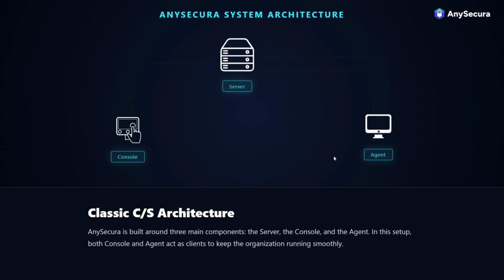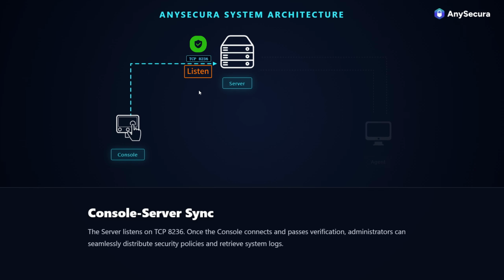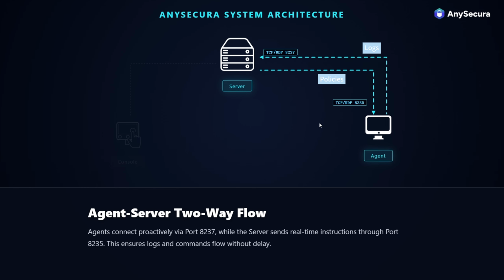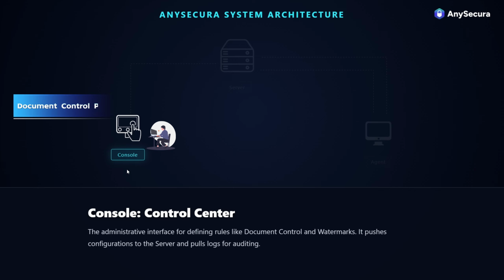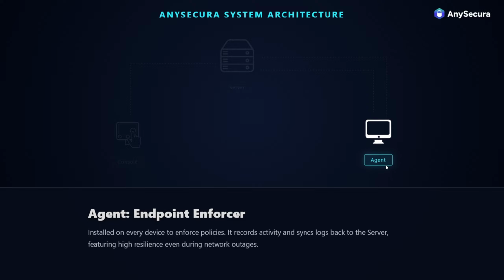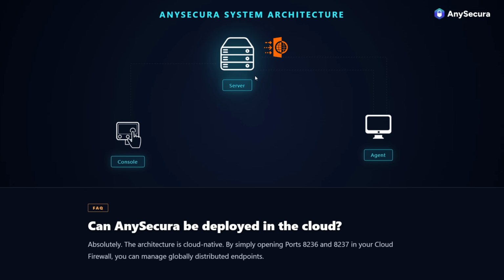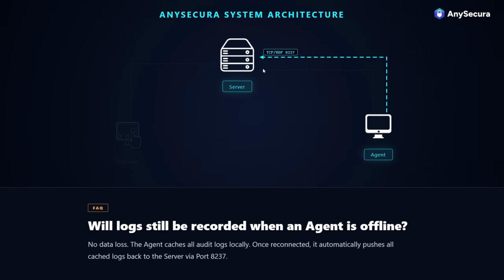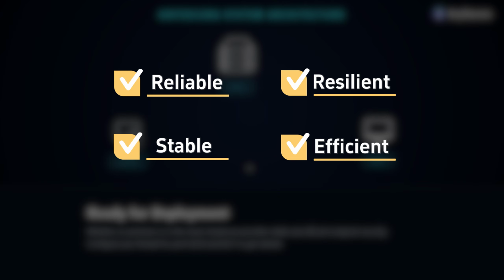AnySecura System Architecture: Complete Overview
Learn about AnySecura's system architecture and how it contributes to enterprise security. This video explains the three core components and their interactions, offering insights into effective data security.